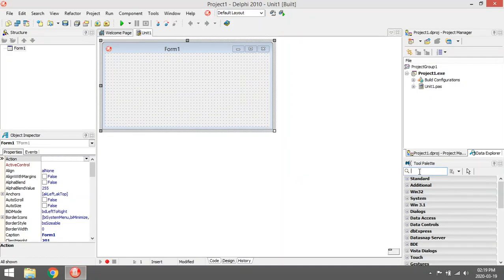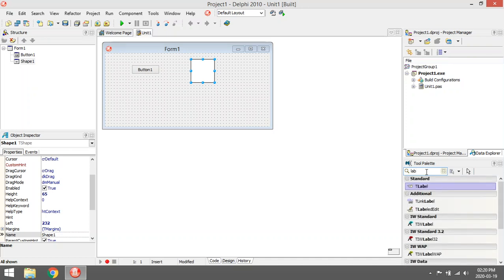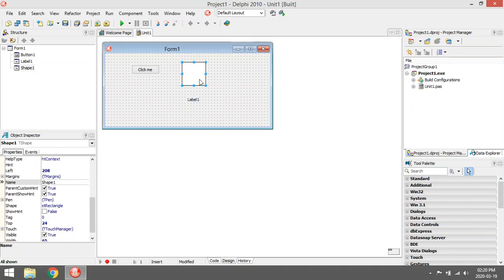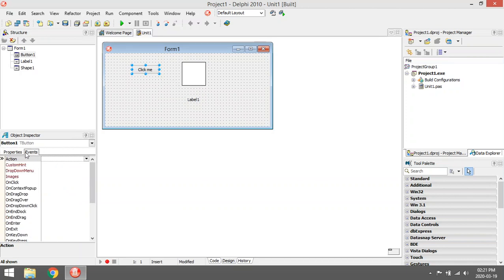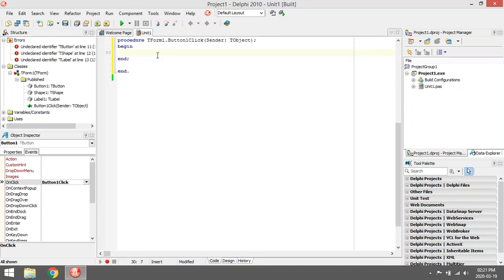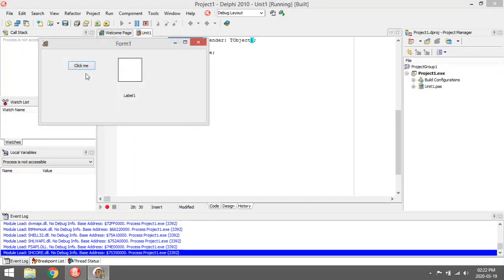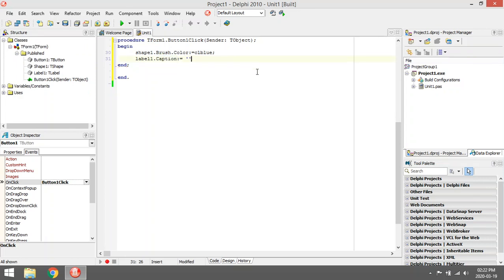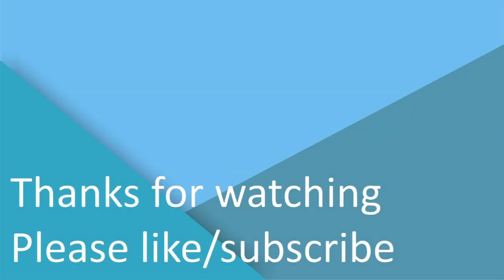Delphi - Properties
How to change the properties of objects in Delphi.

PAT
Information technology
Delphi programming
Delphi Coding
Grade 10
Grade 11
Grade 12
Practical assessment task
Delphi tutorials
Learn Delphi
Delphi walkthroughs